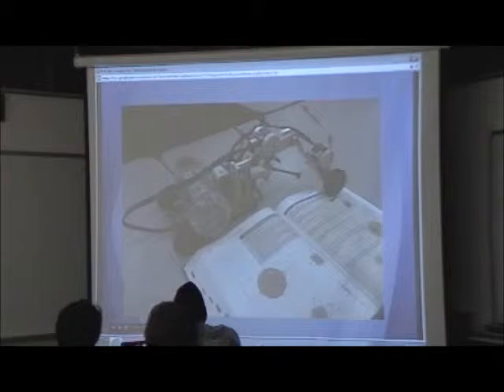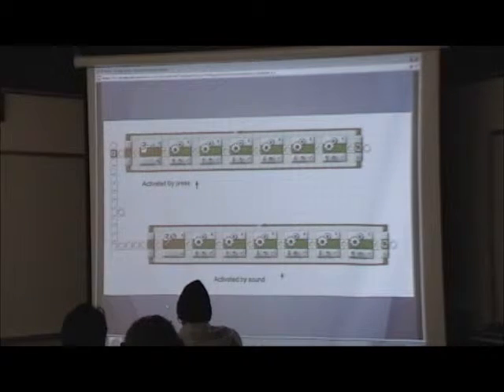2012 12 07 Useful 1 IP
GRCC ENGR& 104 Innovation in Design
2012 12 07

Recorded and Edited by Jae Suk